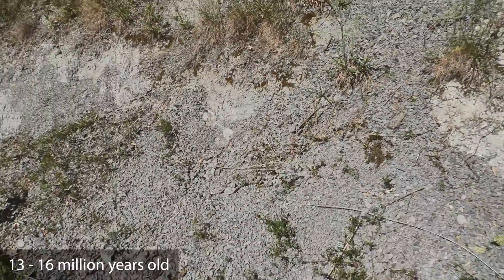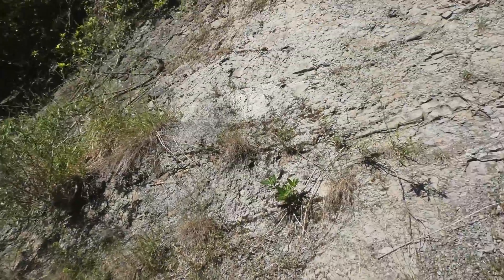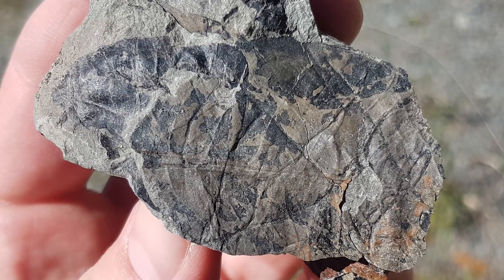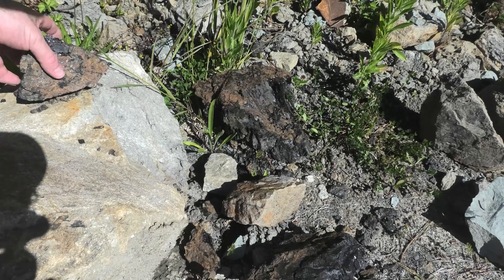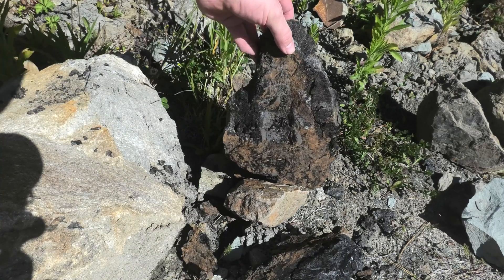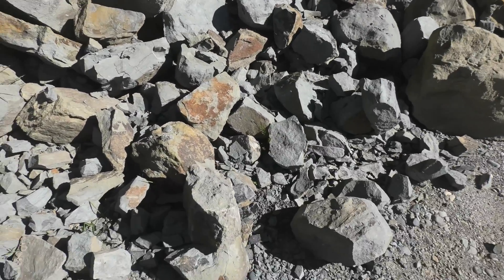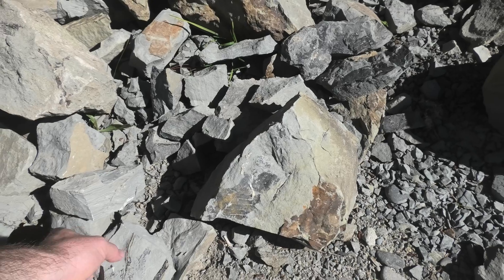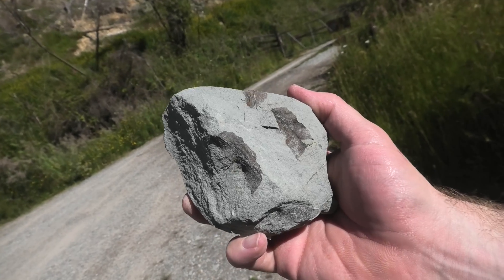A quick fossil hunt: my first fossil leaves (Fossil Road Trip Day 1)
I took a bit of a road trip around the South Island of New Zealand a while back and stopped at a couple of fossil sites. This was the first spot and has some beautiful fossil leaves.

I head out to a Miocene area, around 13 - 16-million-years-old, that is known for it's fossil leaves. It didn't disappoint at all! The challenge was just finding something small and complete. I didn't have much time at the location but managed to find a small rock to take home with me. It's definitely a place worth visiting and checking out again.

You can find fern leaves there as well, next time I will spend a day or so there looking at what can be found in that layer.

Postal address:
Morne Mamlambo
7648
New Zealand